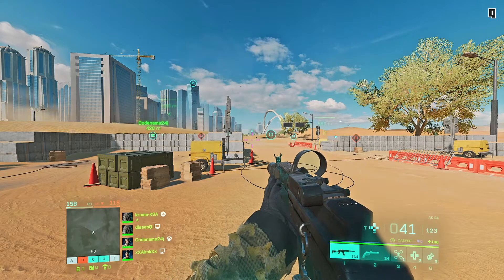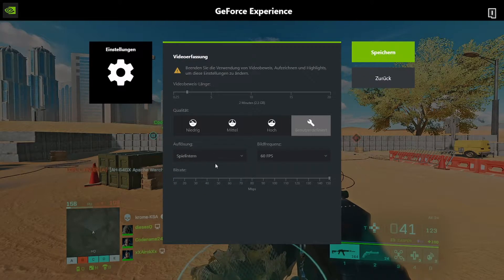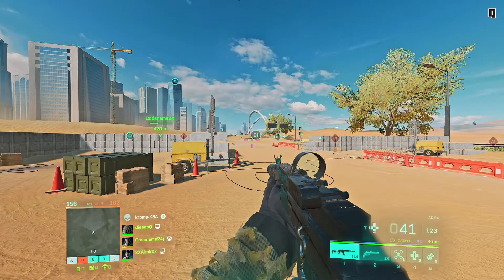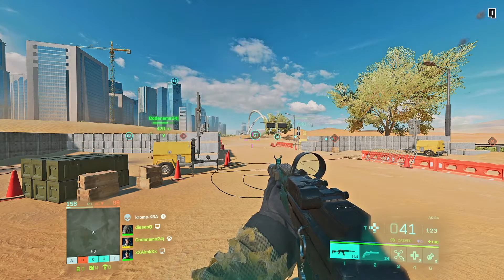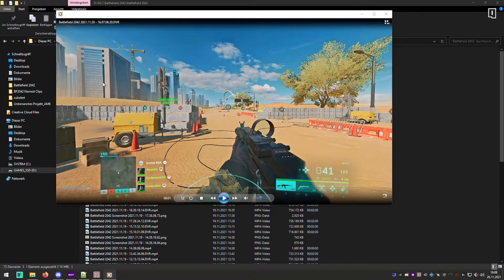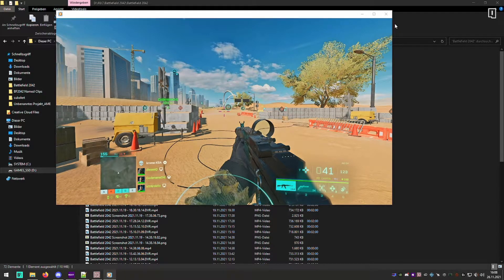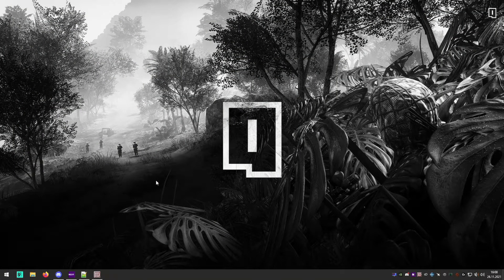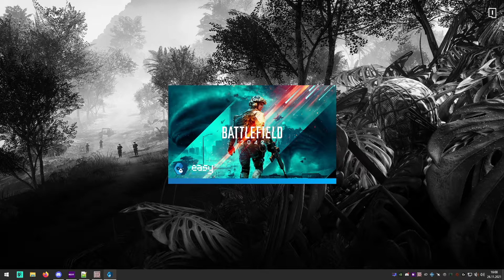ShadowPlay not recording Game Resolution at 150mb/s FIX - Battlefield 2042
Long story short: Maximize the small window that starts up before it loads you into the game!

ShadowPlay FIX
Recording at 720p
Not in your Game Resolution
Battlefield 2042